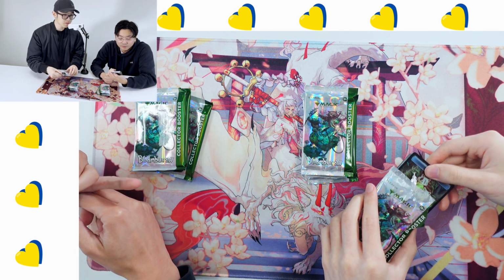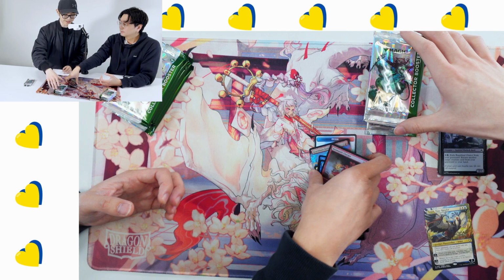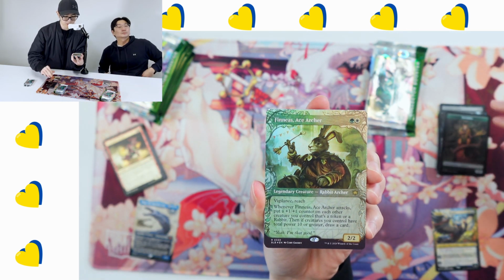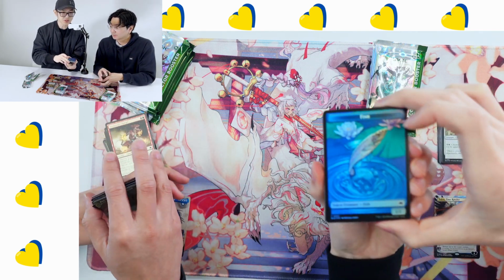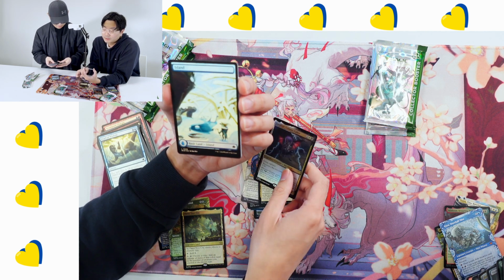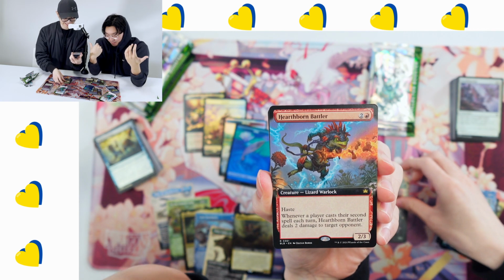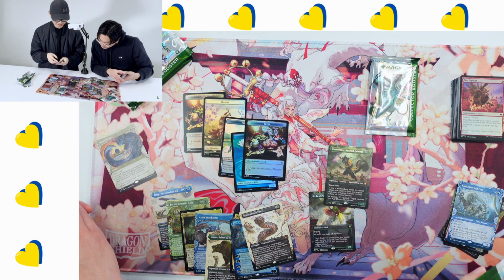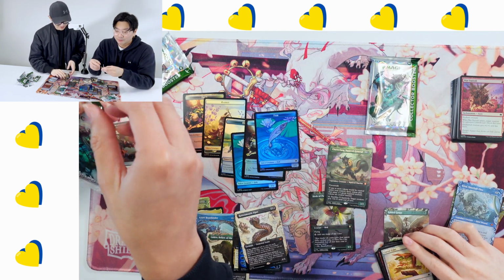Collectors Bloomburrow is NUTS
We tear open a collector's box from the Bloomburrow drop. So much foil so many hits this was an amazing set to open!

Join us as we crack open this treasure trove of cards, packed with stunning artwork, rare foils, and epic pulls. Will we uncover powerful mythics, elusive chase cards, or gorgeous alternate art pieces? Watch to find out!

📜 In this video:
First look at the Bloomburrow Collector's Booster Box
Detailed pack openings and card reveals
Close-ups of the most exciting pulls